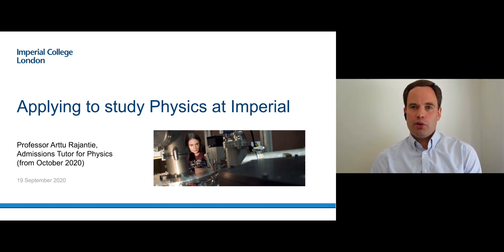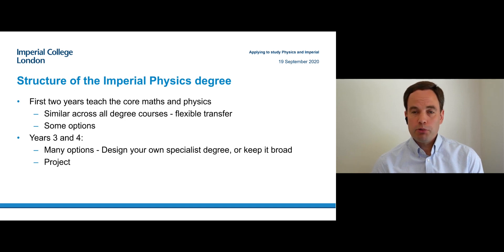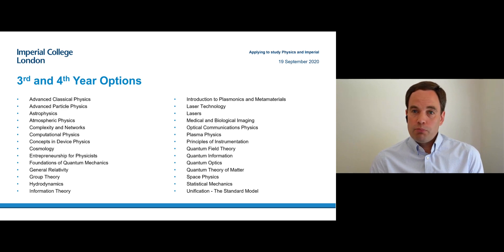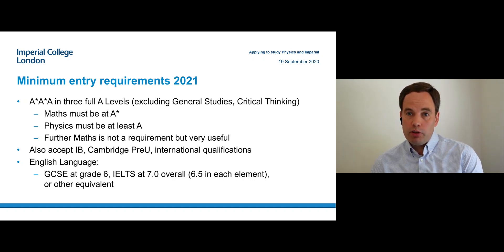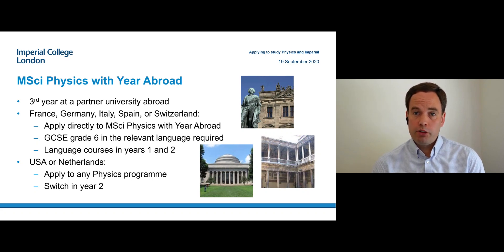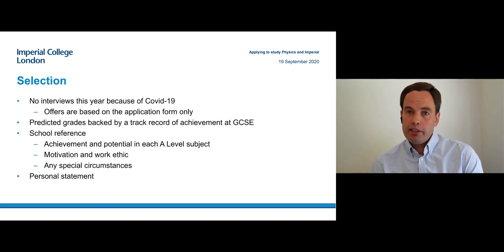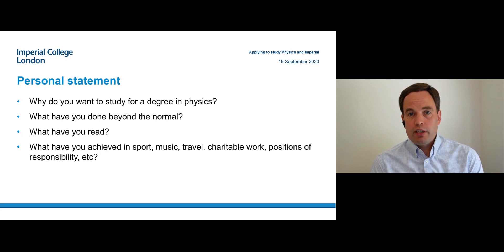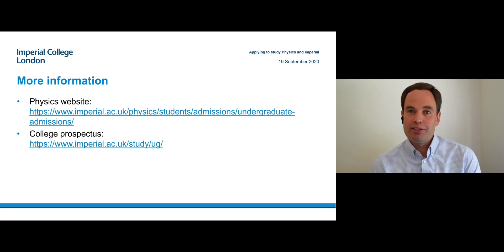Applying to study Physics at Imperial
Watch a presentation by Admissions Tutor Professor Arttu Rajantie on undergraduate study in the Department of Physics.

Find out more about undergraduate admissions in the Department of Physics